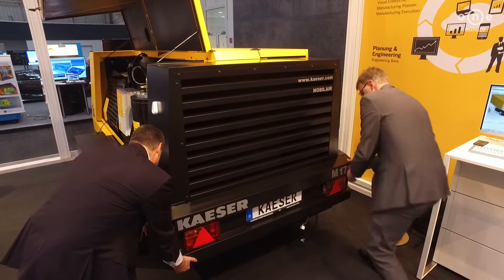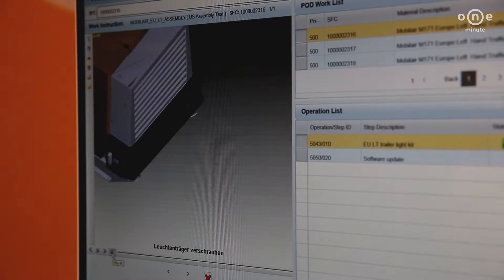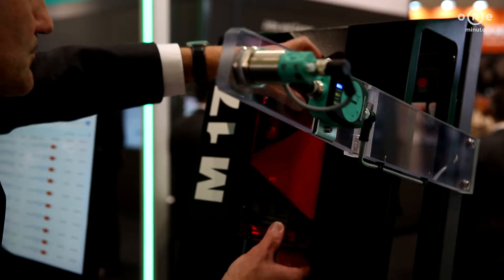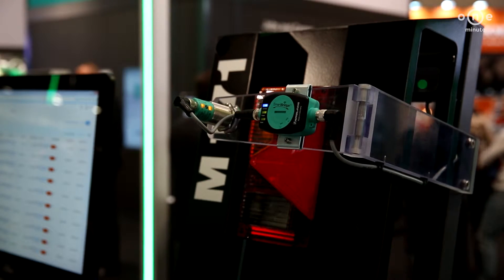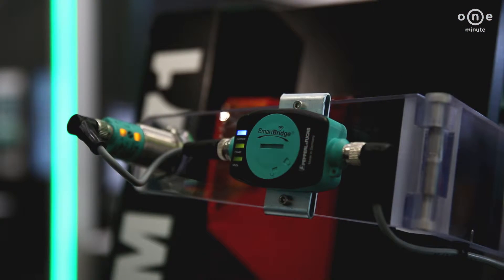Sensorik4.0®: Cloud-based Type Verification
– In collaboration with SAP, Pepperl+Fuchs shows how data is made available even across company borders. In the application example, an ultrasonic sensor verifies the type of lamp assemblied on a carrier. Then, using SmartBridge® technology, a track&trace production process is triggered in the SAP cloud and sent directly to the higher-level SAP Asset Intelligence Network.